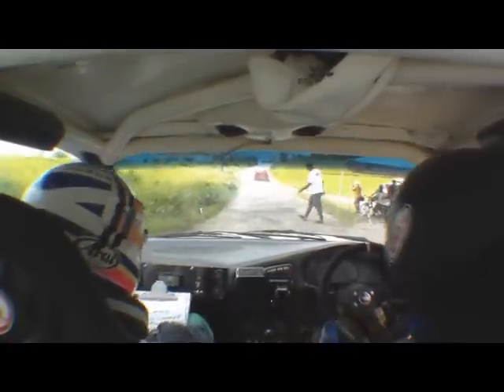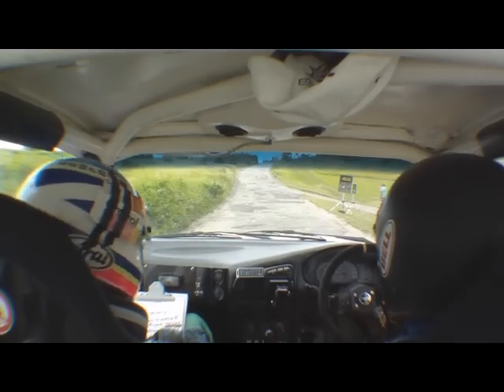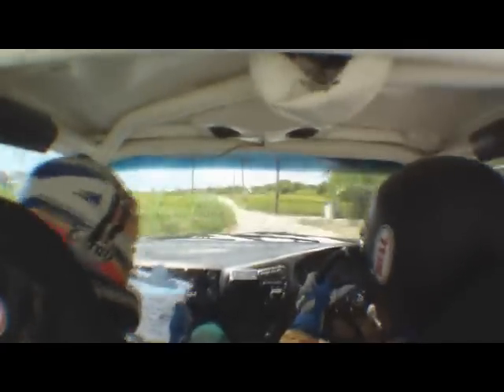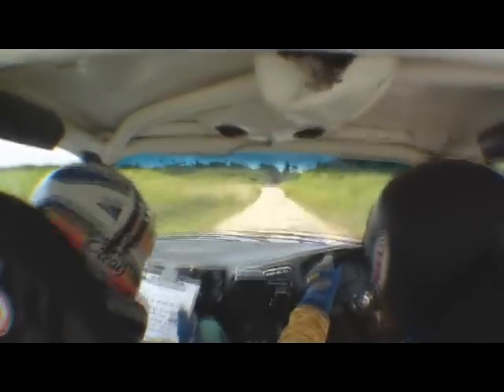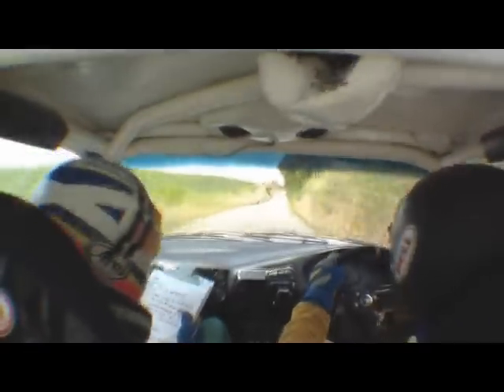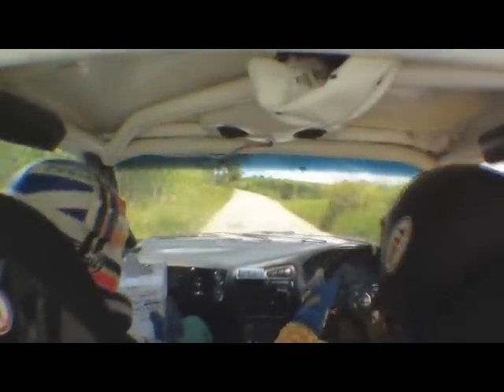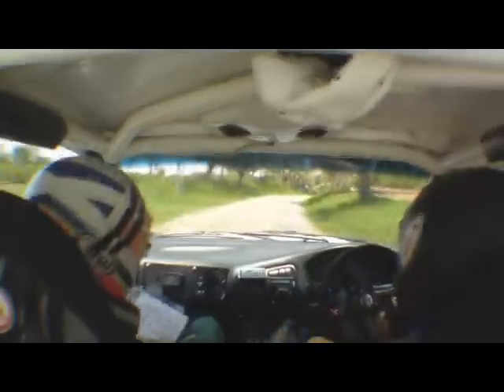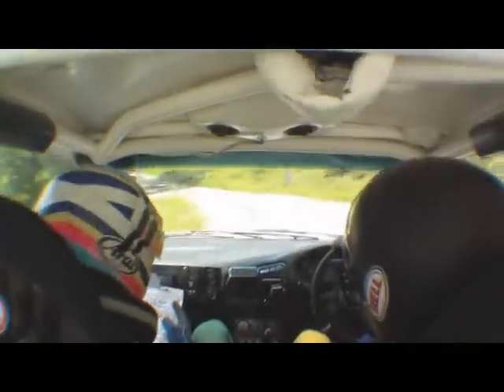SS1 - Rally Sun and Stars, Barbados - Atwell/Finlayson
Martin Atwell and Graeme Finlayson in the Mitsubishi Evo III RS Group A car.

First stage of the MCBI Sun and Stars Rally in Barbados - Canefield/Hangmans Hill.

Running old rubber and thankfully Atwell not relying too much on the notes from someone not very used to calling them!

Car eventually finished 2nd overall.